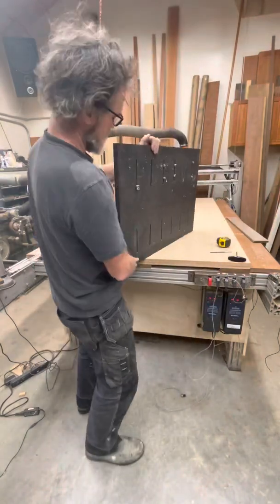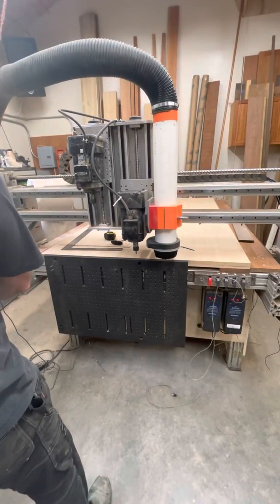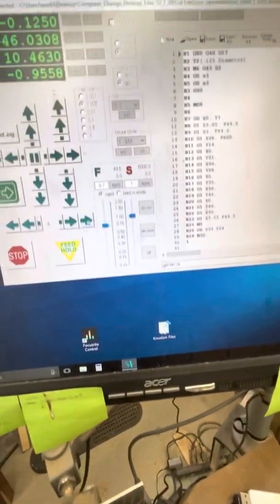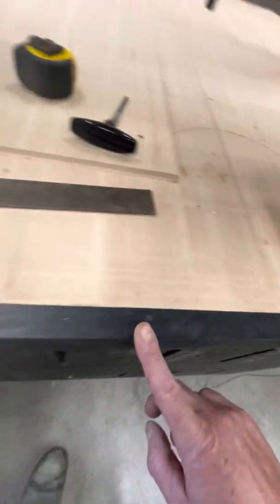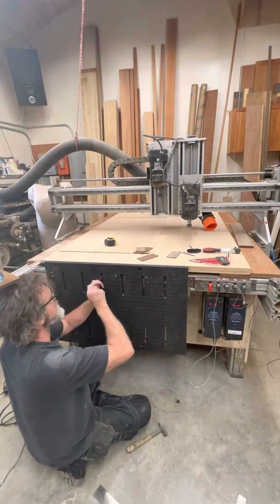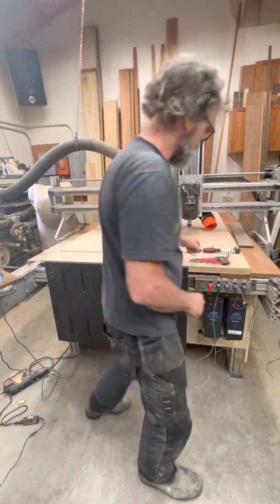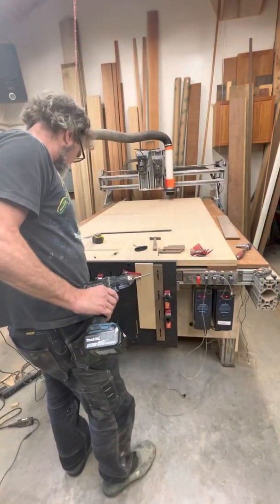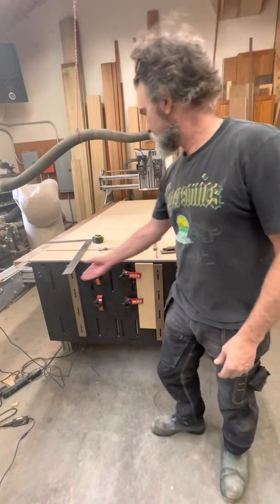Setting Up a Jig for Cutting Drawer Parts on the CNC Machine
Fastening a vertical jig on a cnc machine and setting it up for cutting drawer parts. Using a program called Joint Cam to create the tool paths for cutting box joints requires pieces to be mounted vertically.